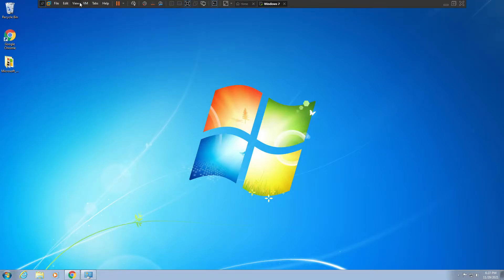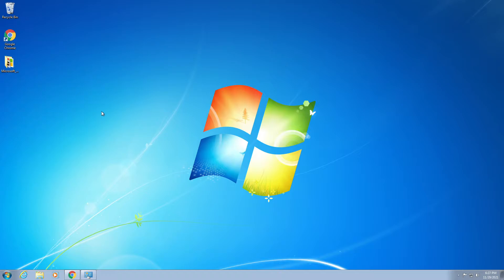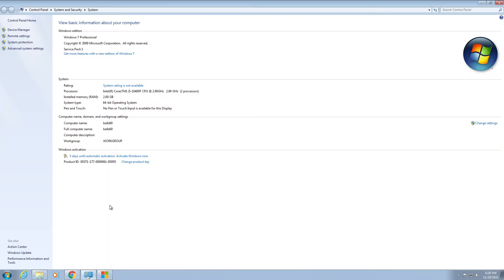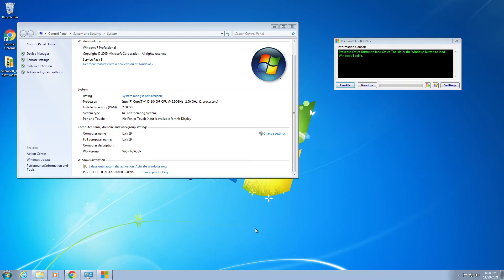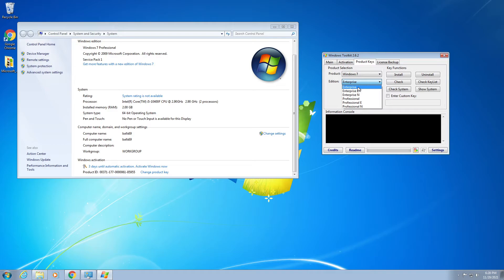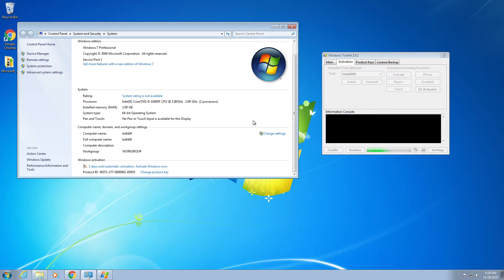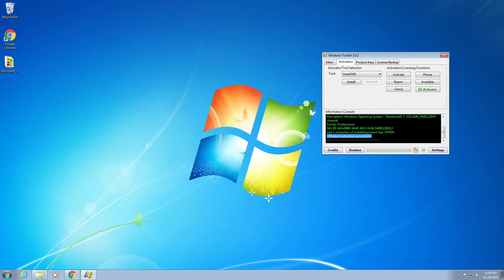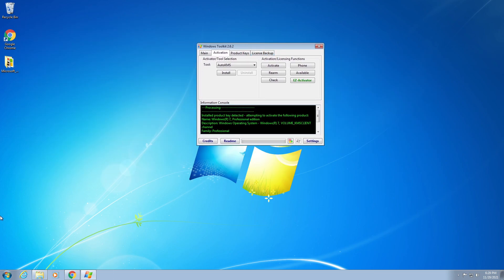How to activate Windows 7 for free!